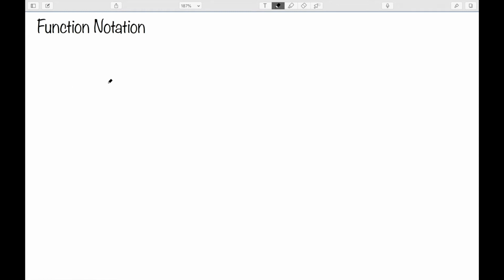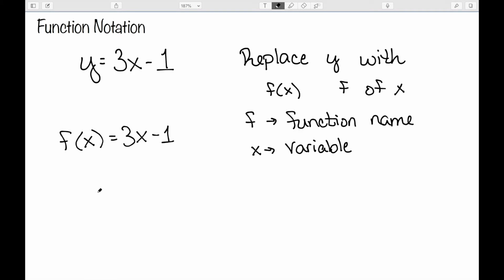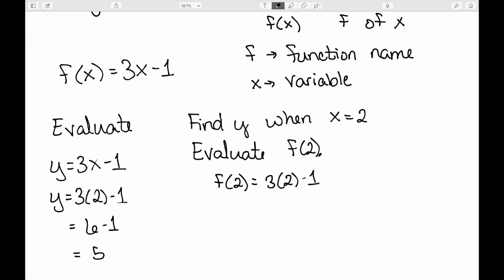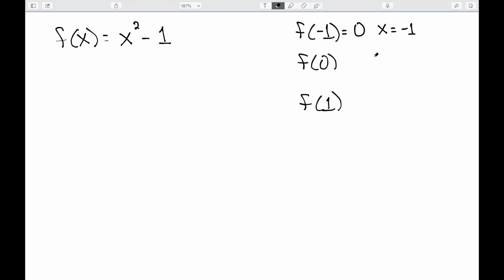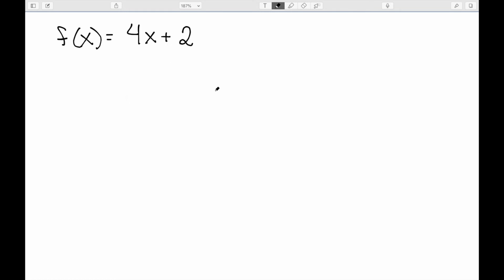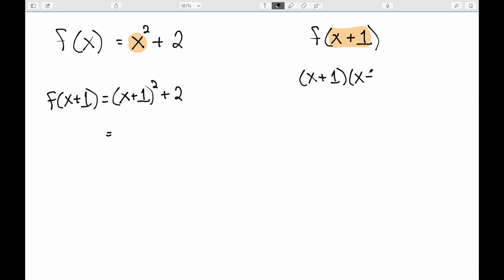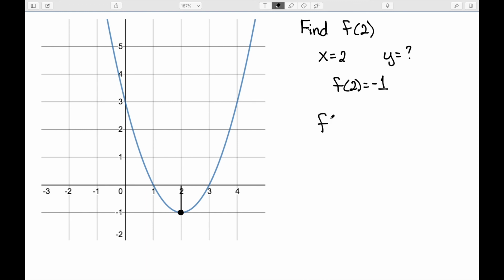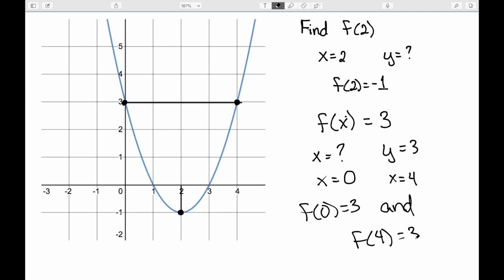Function Notation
I discuss the idea of function notation, and show how it is used.